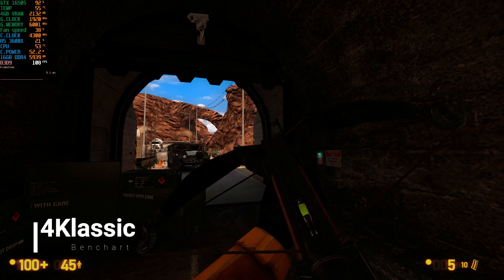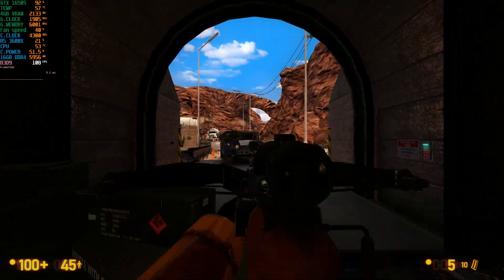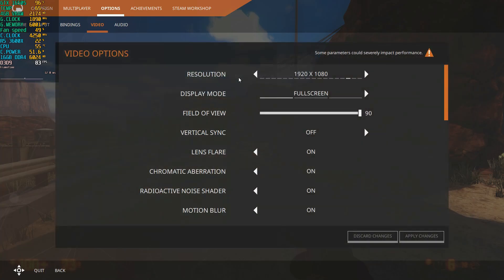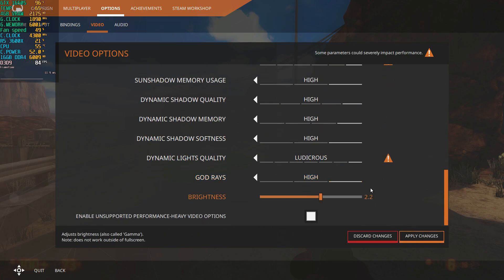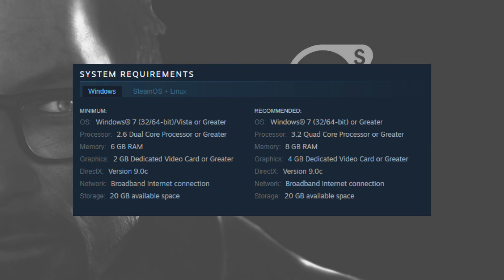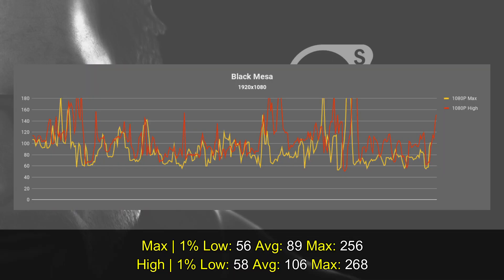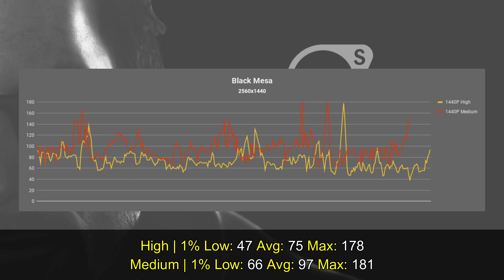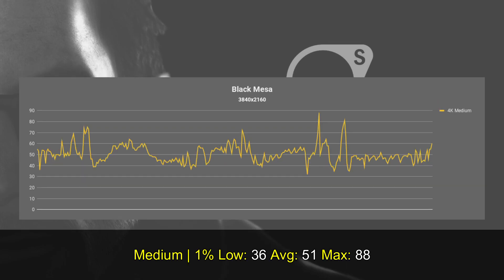Black Mesa | GTX 1650 Super | Benchmark Tool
Buy games through the provided store links.

PC Specs:
CPU: AMD Ryzen 5 3600X
Ram: 2x8GB Gskill Trident Neo Z 3600MHZ CL 16
MBoard: MSI B450M Mortar Max
GPU: Zotac GTX 1650 Super 4GB GDDR6
SSD: Crucial MX500 500GB
PSU: Corsair TX-650W

Software:
GPU Drivers: Nvidia ForceWare 442.50
OS: Windows 10 PRO 1909
Video Recorder: Nvidia ShadowPlay
Monitor Stats & FPS Logging: Msi Afterburner 4.6.2
Data Organizer and Cloud: Google Docs
Video Editor: Wondershare Movie Editor